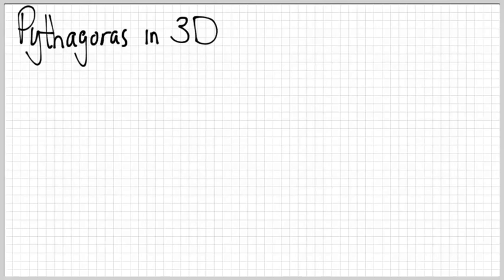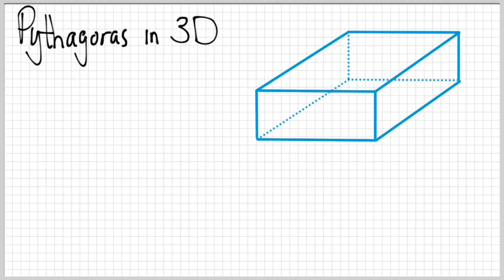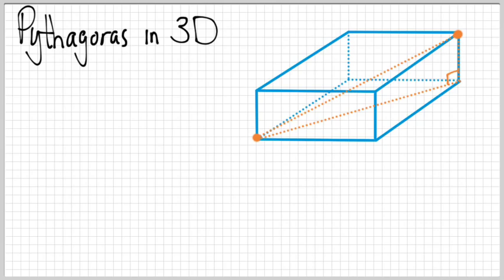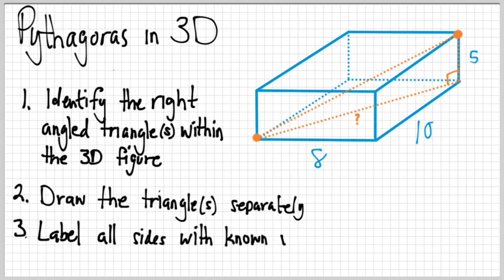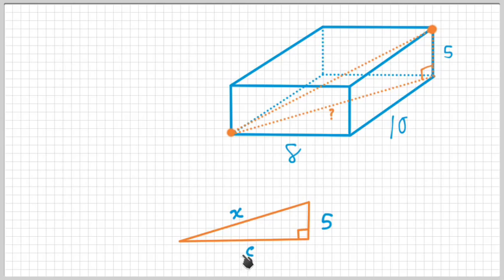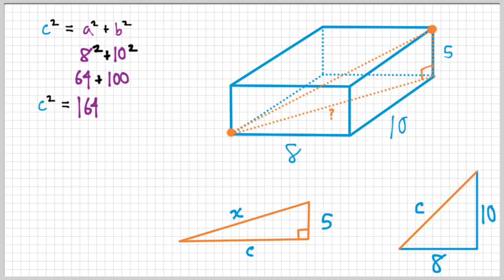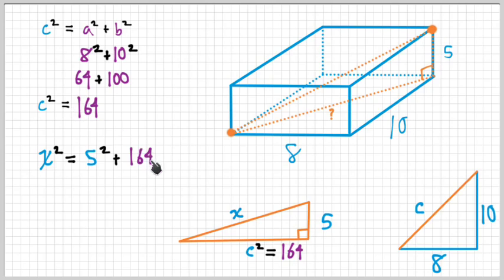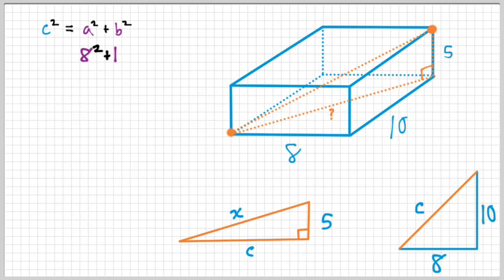Algebra Lesson: Pythagoras in 3D (With Examples)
Using Pythagoras (aka the Pythagorean) Theorem in Three Dimensions

0:00 Intro
0:16 Pythagoras in a box
3:46 Steps for using Pythagoras in 3D
5:09 Example